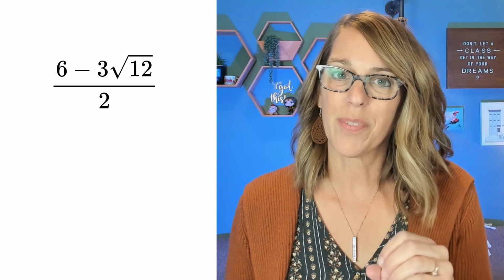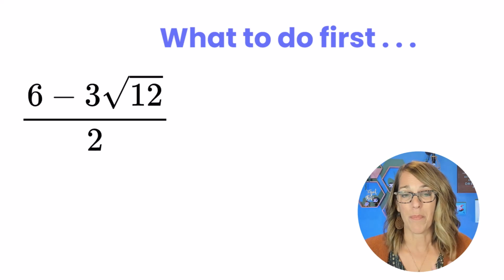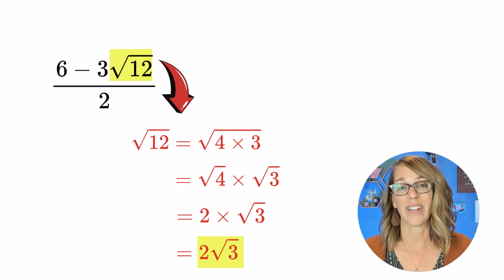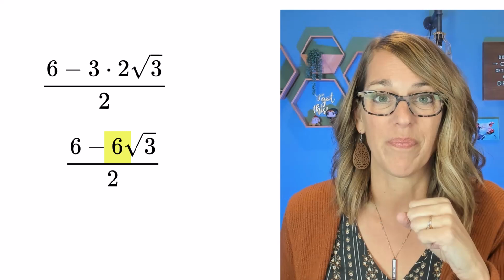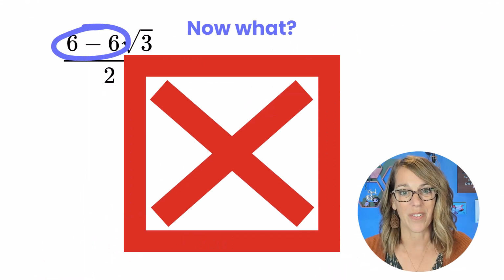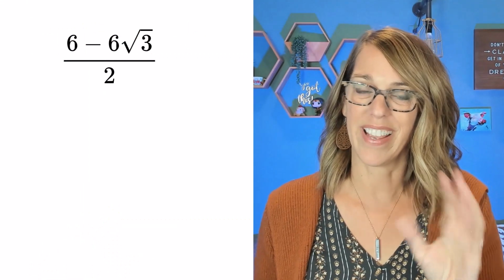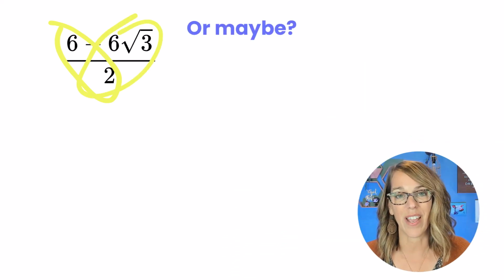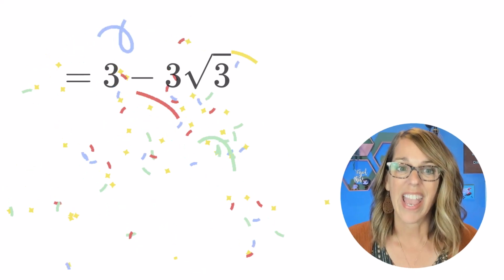Don't Make These Epic Mistakes When Simplifying Expressions!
Simplify the right way as we work through this rational expression with a radical. We'll go through all of the steps to get the correct answer the first time and avoid making common math mistakes along the way.